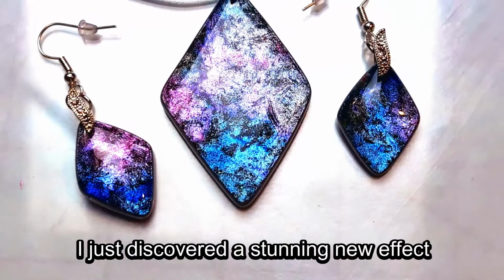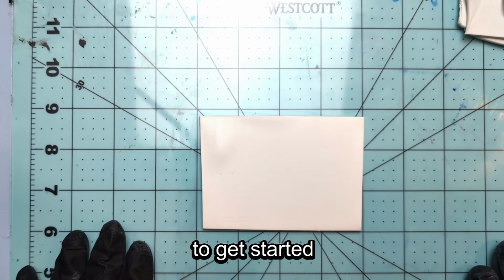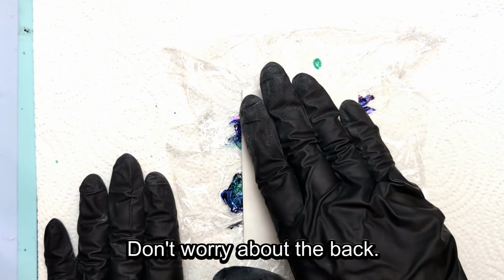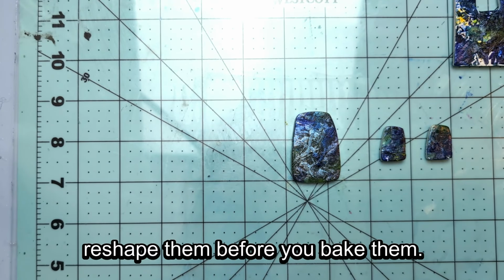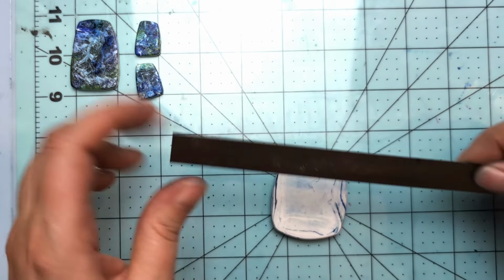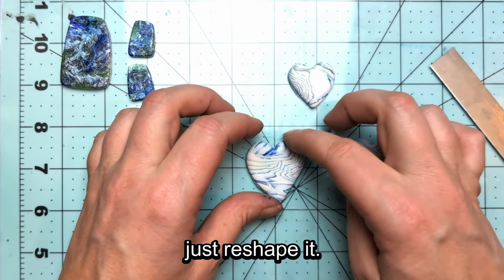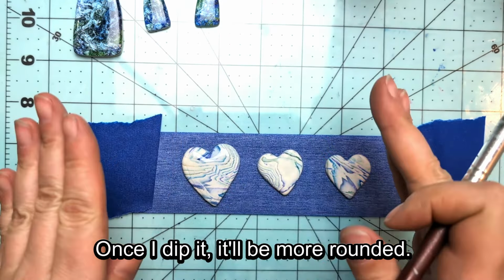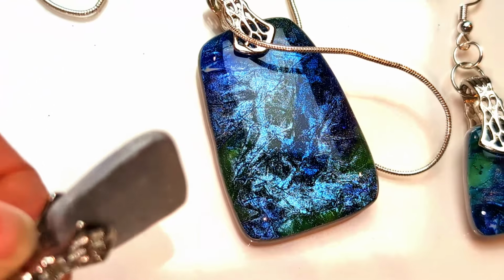#68 DIY Jewelry Magic - The Secret Behind These Amazing Marbled Hearts!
Learn the secret behind these amazing marbled hearts with this DIY jewelry magic tutorial! Discover how to get a marble effect on your jewelry pieces.
Materials Used:
Sculpey White Clay:

Alcohol Inks any colors. You can find them on Amazon.

All of my Artwork is available.

Where you can find custom made Jewelry, Drink Coasters and Hot Plates for sale.

Okinawa blue:
Crimson Red:
BCCArts
And Instagram sometimes:
 / buttbutt1970
Come join the Venom Fluid Art Facebook Group:
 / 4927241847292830